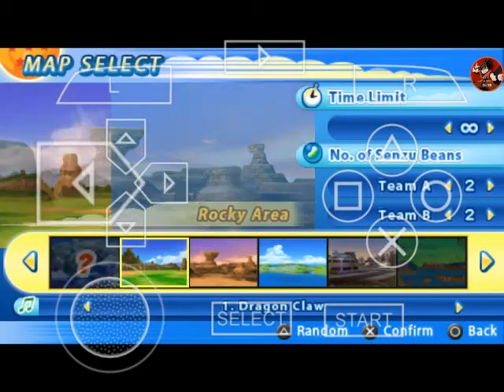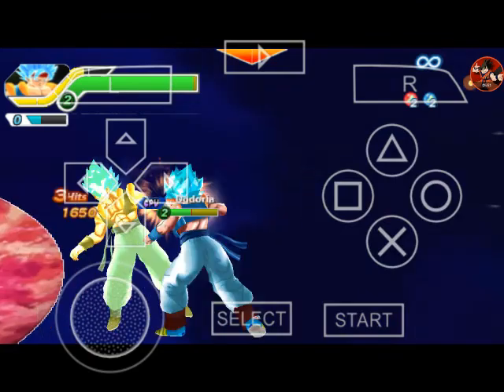DBZ TTT- DBZ Ultimate Tenkaichi mod